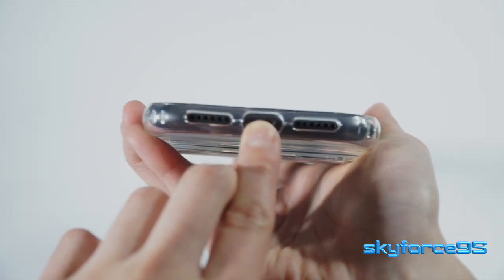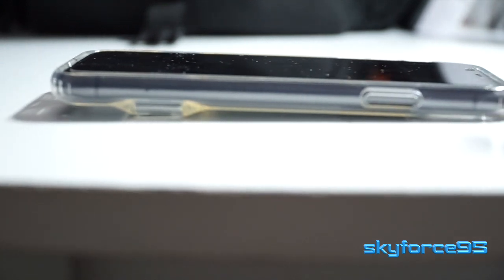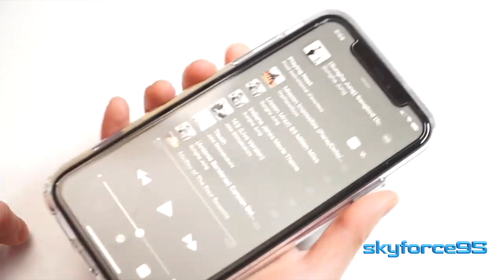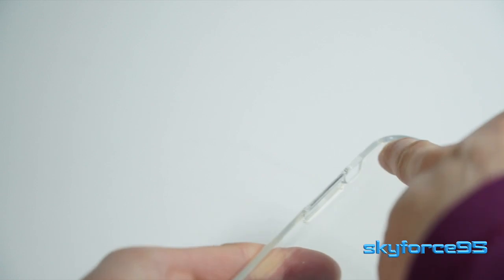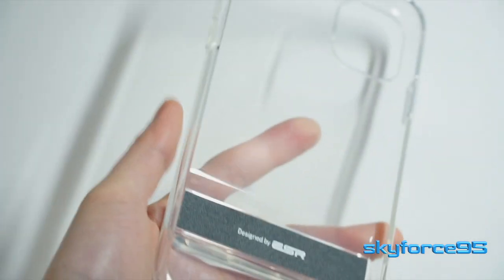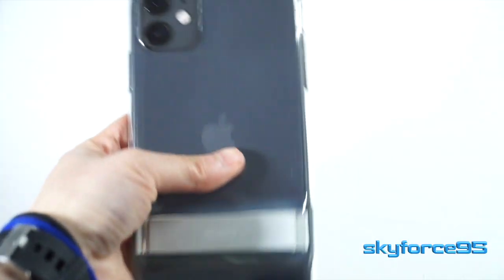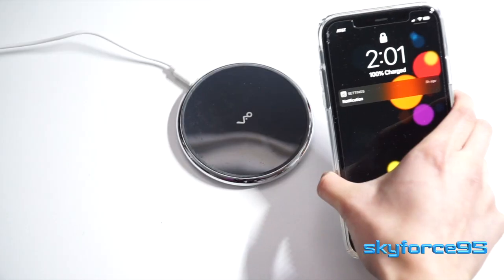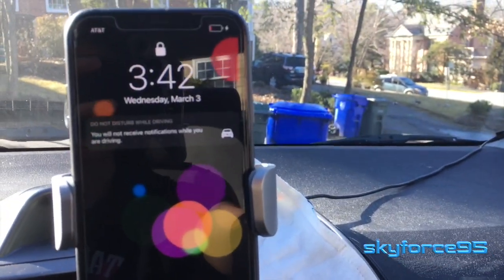ESR Metal Kickstand Designed for iPhone 11 Case Review